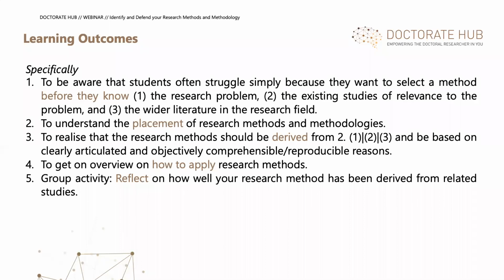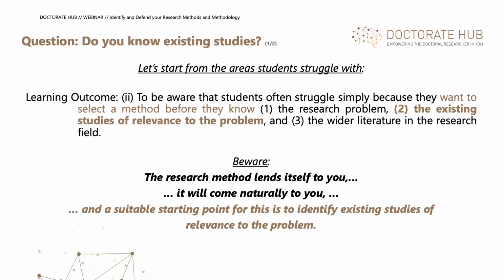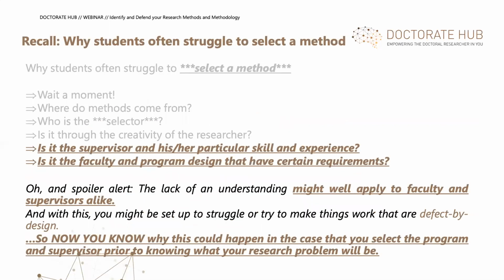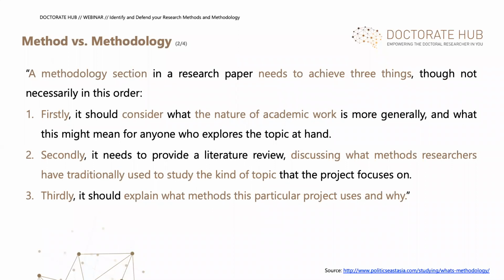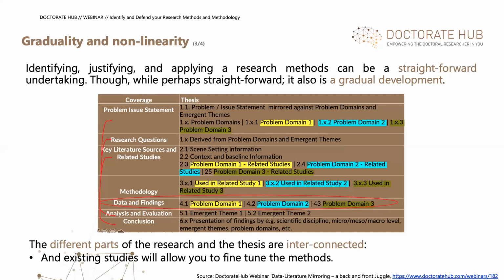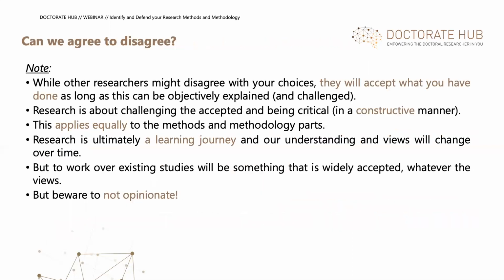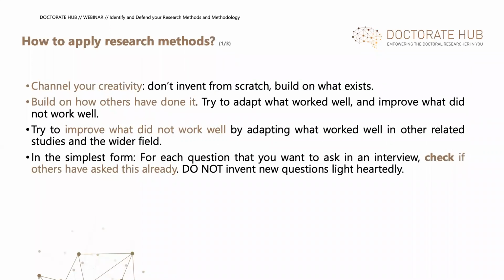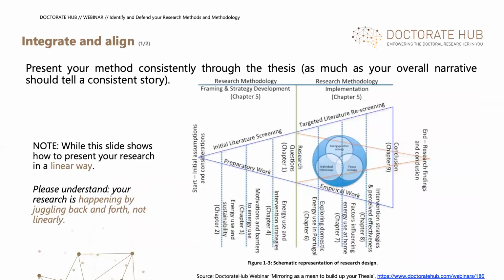DoctorateHub Webinar How to Identify and Defend your Research Methods and Methodologies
About
Doctoral students are often quick in selecting the methods even before being able to articulate the research problem. At the same time doctoral students appear to struggle to justify the motivations for their selection. This webinar therefore will assist doctoral students in identifying and defending such research methods. The course is available for free self-study, fully coached, or with on demand feedback

We will start at 12noon UK time (GMT+1) sharp, so please log in a few minutes before in readiness. To maximise the learning for participants, questions may be posted to the webinar discussion board after your registration. These will be addressed during the webinar.

Key Take-Aways
This webinar will assist doctoral students in:
Identifying and defending research methods.
Understanding the relation in between the research problem and the research methods.
Deriving the research method from the traditions from the field of study, and how it has been historically applied in this field.